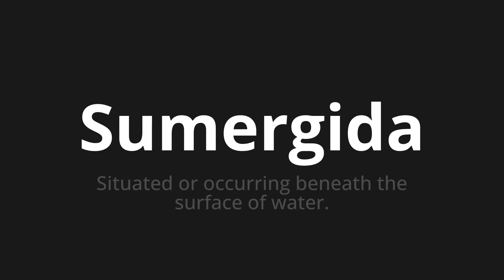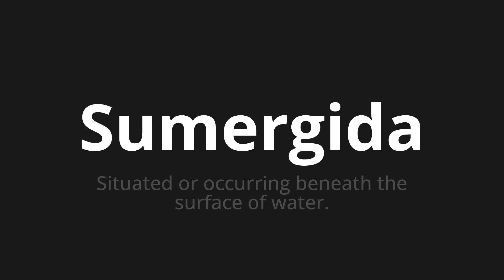How to pronounce Sumergida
Master the Pronunciation of 'Sumergida Which Means submerged' - which means : Situated or Occurring Beneath the Surface of Water. 📝 with @PronunciationSpanish 🎓🗣️ - [Your Guide to Spanish]

Learn to pronounce 'Sumergida' perfectly in Spanish with our easy and engaging tutorial by @PronunciationSpanish! 📖📽️ In this comprehensive video, we provide you with native speaker examples 🗣️👂 and phonetic breakdowns 🎵 to ensure you get the pronunciation just right.

How to say Submerged in Spanish